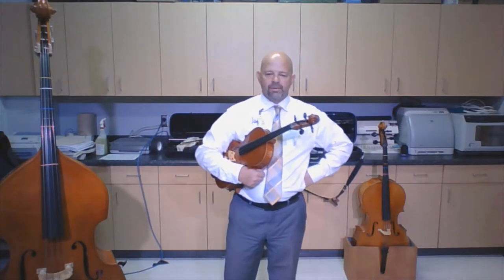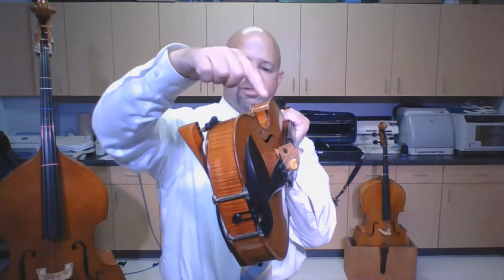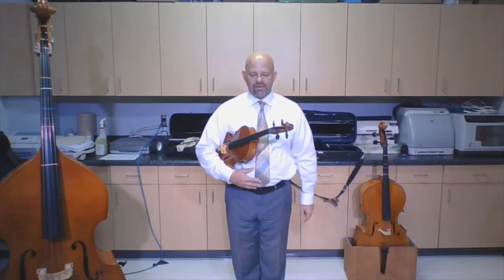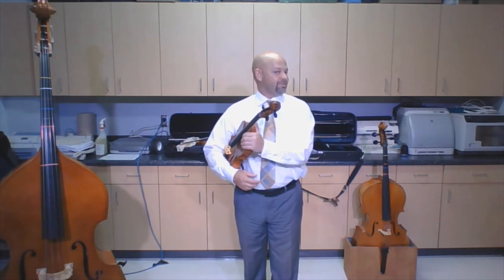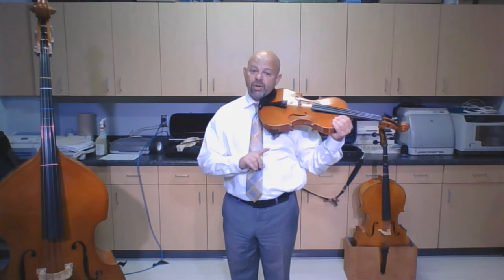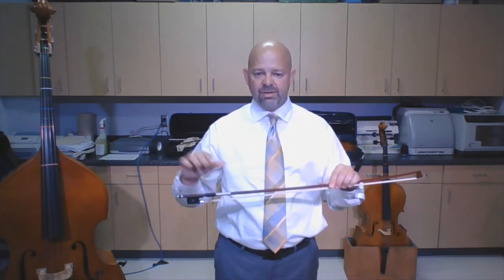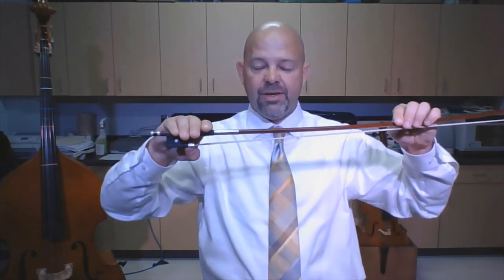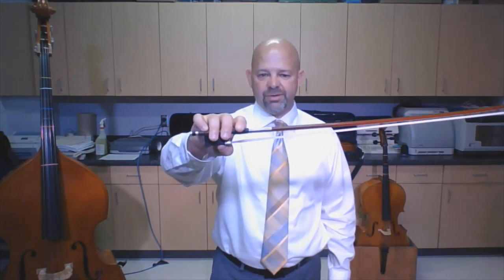How to hold your VIOLA!